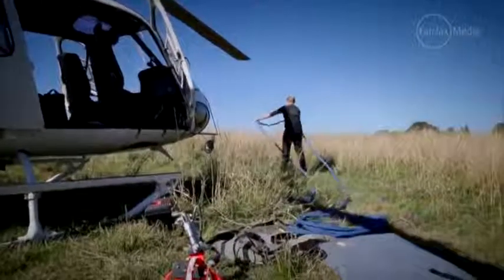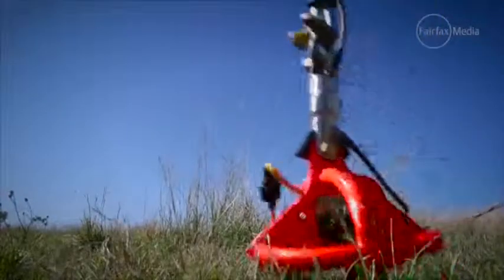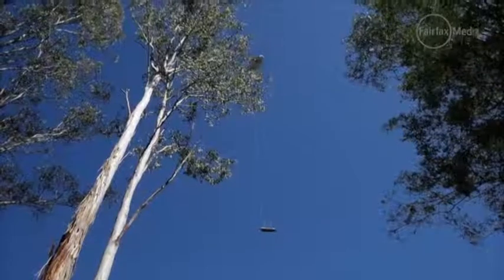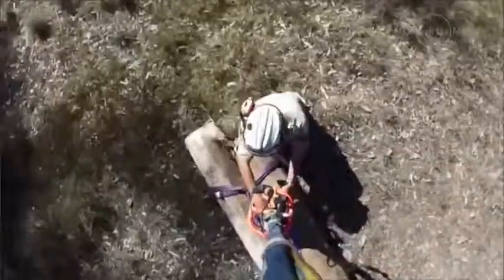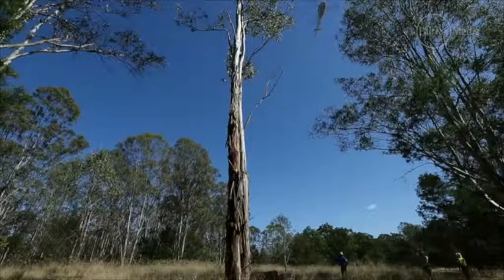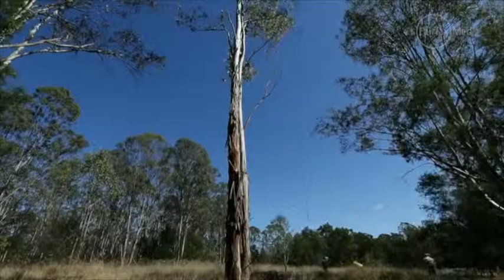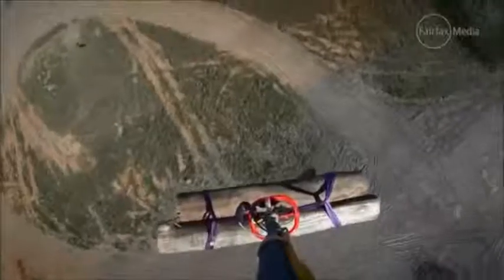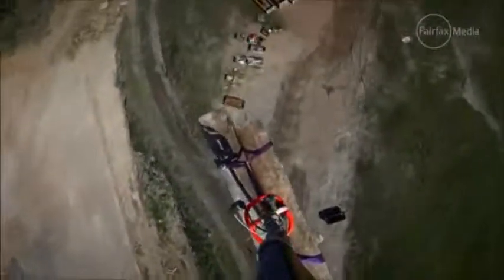Mulgoa Habitat Logs program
The Mulgoa Habitat Logs program is assisting some of Western Sydney's last small ground mammals. The program is a collaboration between Cumberland Land Conservancy, National Parks & Wildlife Service and private landowners.